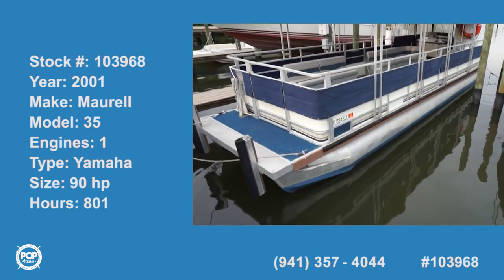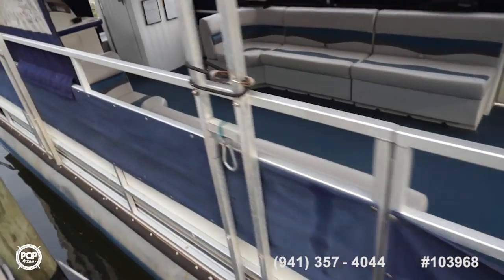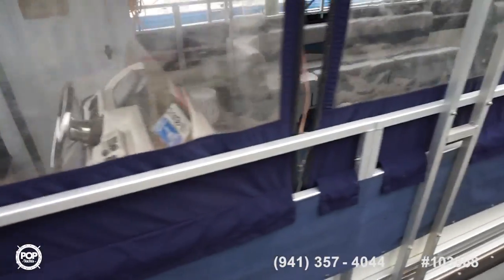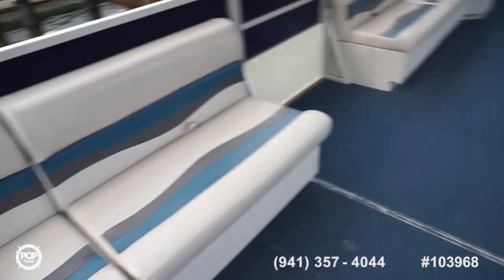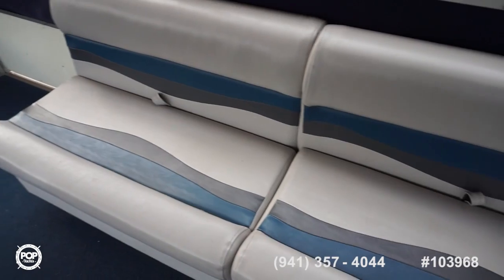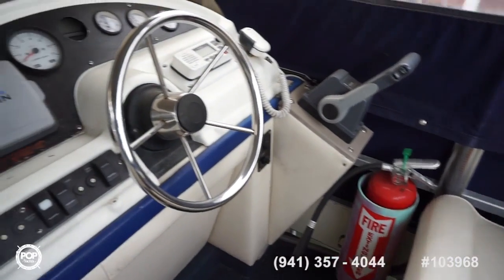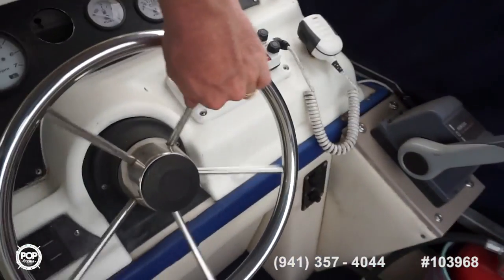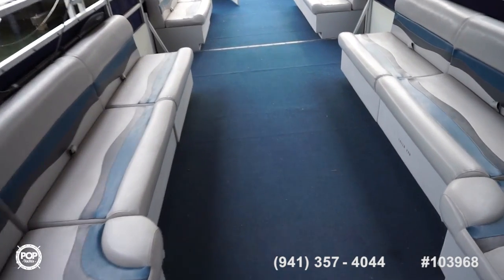[SOLD] Used 2001 Maurell 35 in Clearwater, Florida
This boat has been sold  (Going to a new home in Barbados).  Viewers who viewed this boat were most likely to view the following comparable listings, which are still for sale:

1993 Crest 38 in Isle of Palms, South Carolina - $15,000

1990 ProCraft Funchaser 28 LX-OB in Shelby, Alabama - $29,500

2005 Sun Tracker 32 Party Cruiser in Bellflower, California - $38,888

1993 Sun Tracker 18 Tritoon cabin in Columbia Falls, Montana - $19,350

1990 Ocean 48 Motoryacht in Key West, Florida - $45,000

2013 Bennington 2575 RCW in St Petersburg, Florida - $49,500

1994 Boston Whaler 27 Guardian in Hamilton, Massachusetts - $36,500

2003 Sun Tracker 32 Party Cruiser in Bay St Louis, Mississippi - $27,500

1995 Mainship 40 Sedan Bridge in Key Largo, Florida - $14,900